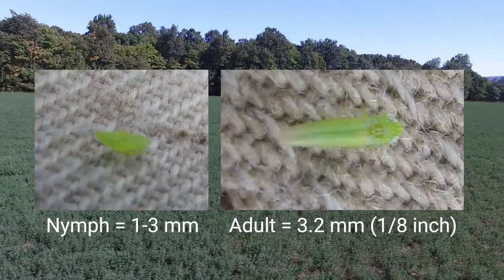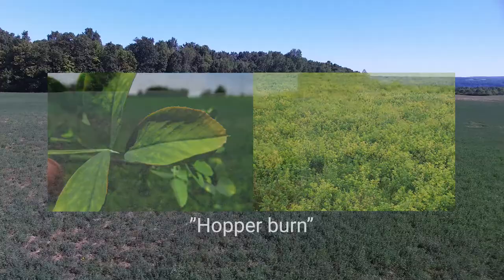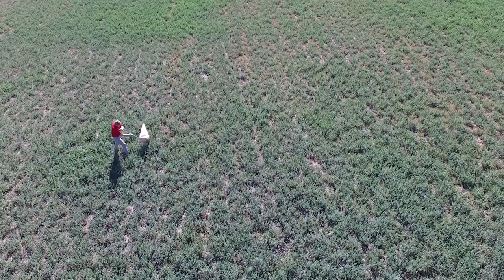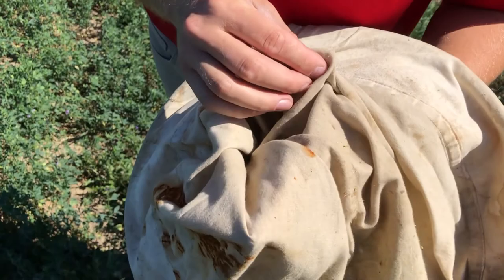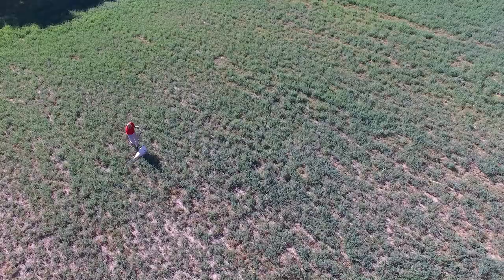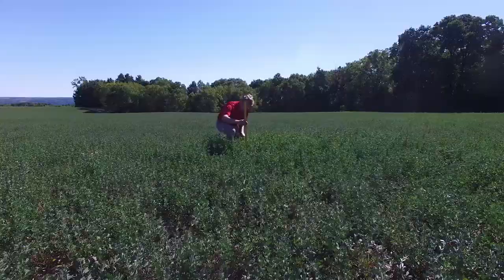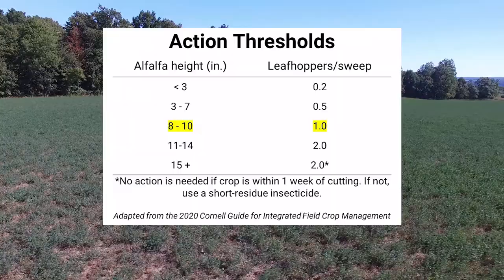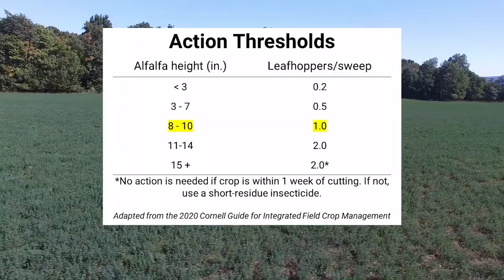Potato Leafhopper Scouting and IPM Thresholds in Alfalfa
How to scout your alfalfa field for potato leafhopper, and how to know when to take action to prevent yield loss.

Cornell Cooperative Extension | Central New York Dairy, Livestock, and Field Crops Team